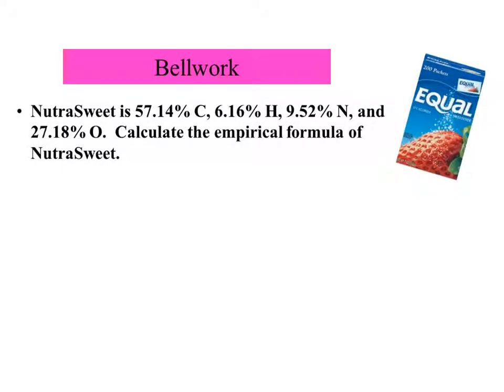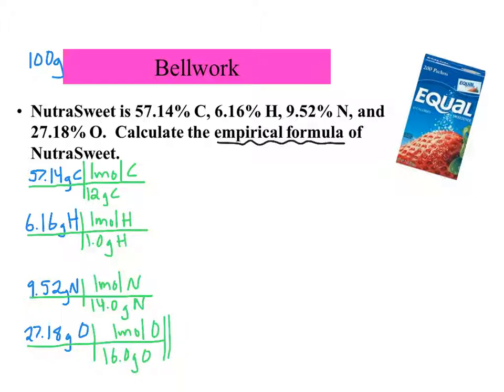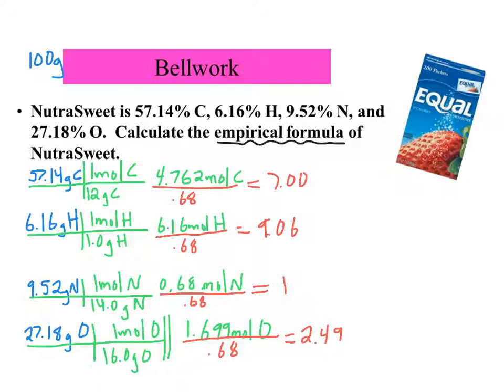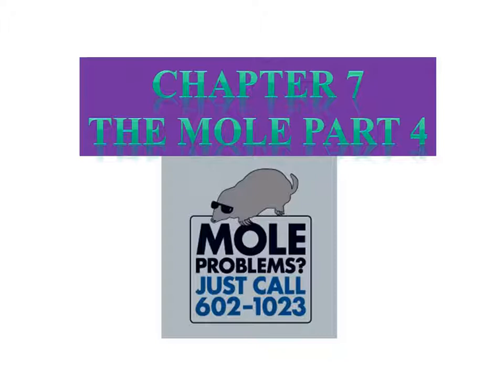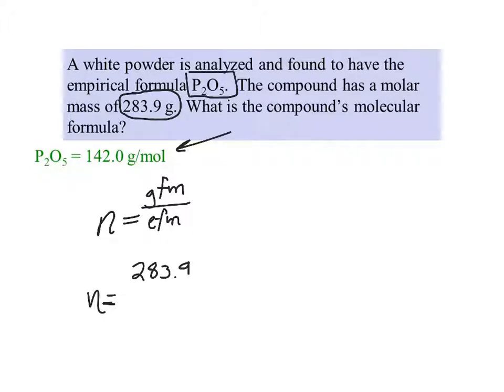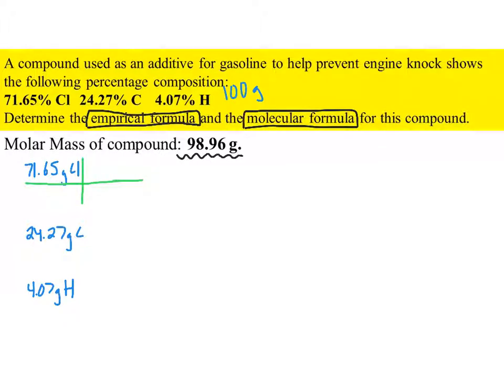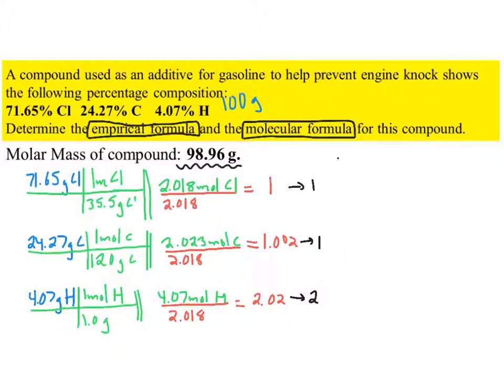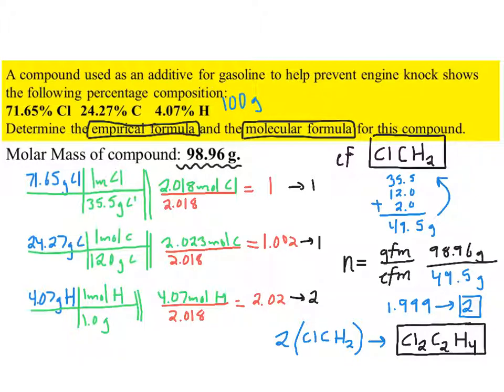Unit 5 Notes Part 5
Calculating molecular formulas.